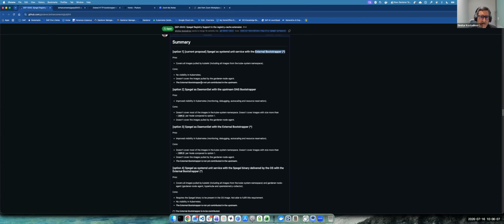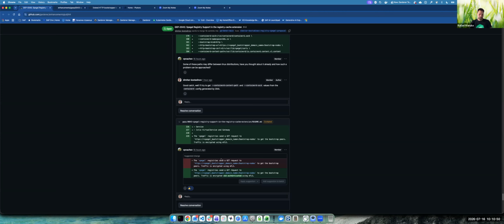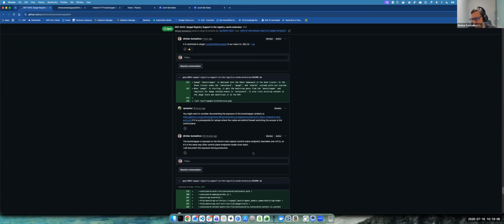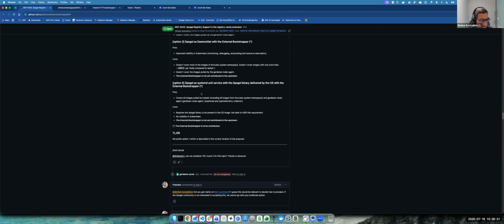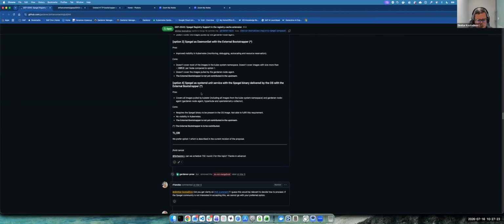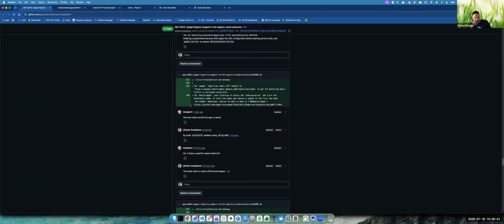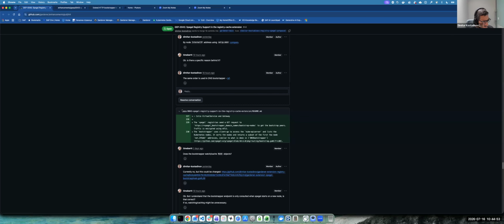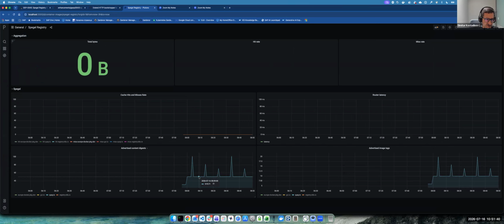Technical Steering 2026/07/16 - Spegel Registry Support in the registry-cache extension (GEP-0043)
Join the Gardener Technical Steering Committee meeting to discuss GEP-0043: Spegel Registry Support in the registry-cache extension. This session covers the proposal to integrate Spegel — a peer-to-peer OCI registry mirror — into Gardener's registry-cache extension, exploring the motivation for reducing redundant image pulls across nodes, the technical design considerations, and how Spegel's distributed caching model fits within the existing extension architecture. The committee examines potential alternatives, open questions around node-to-node communication, and the path toward a decision on adoption and implementation scope. Full details